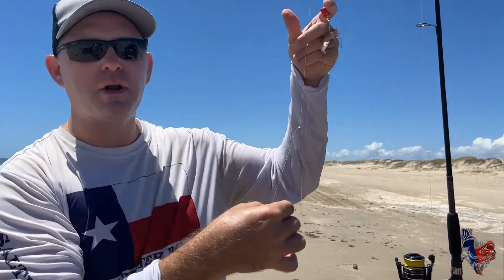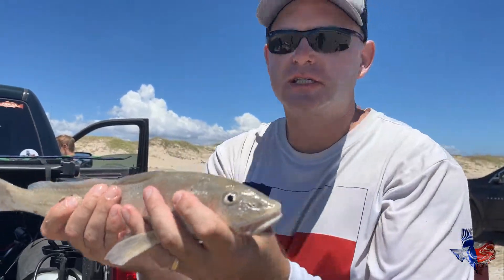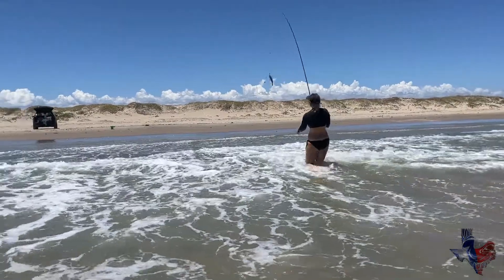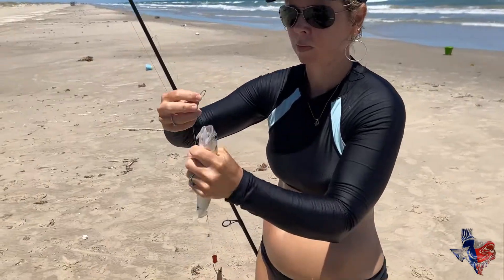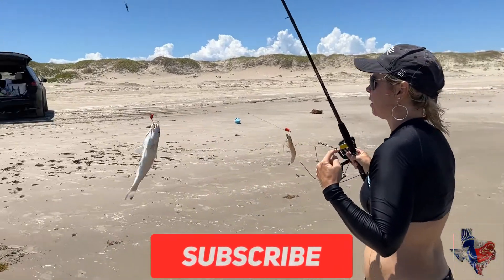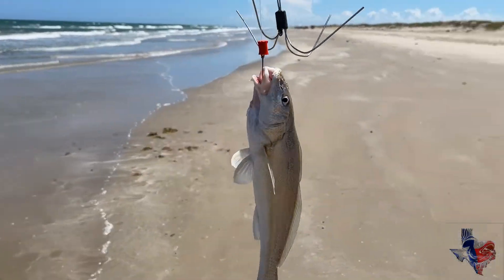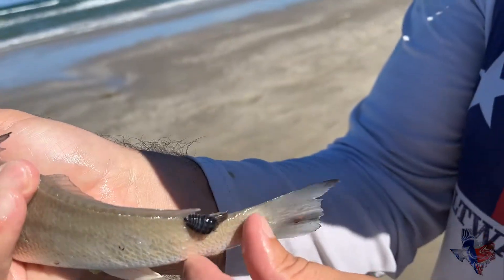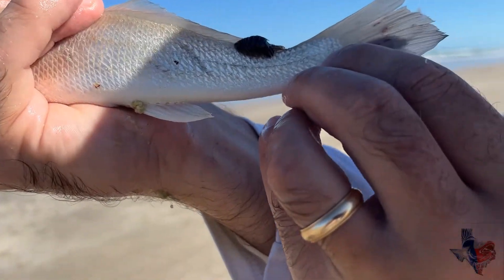Easy Family Beach Fishing Slayfest (YOU CAN DO THIS!)